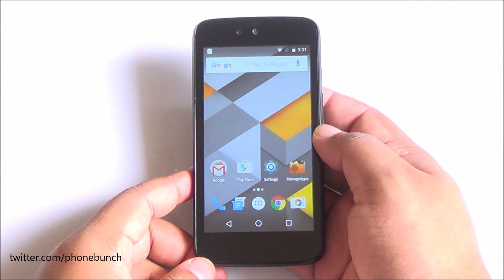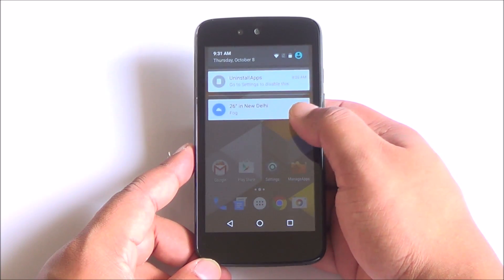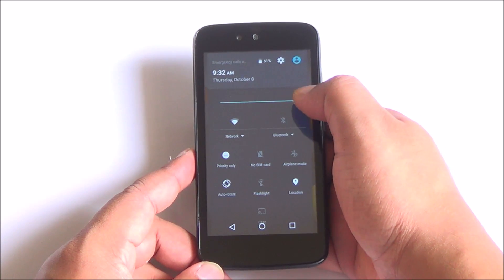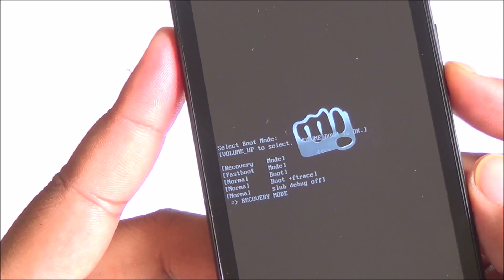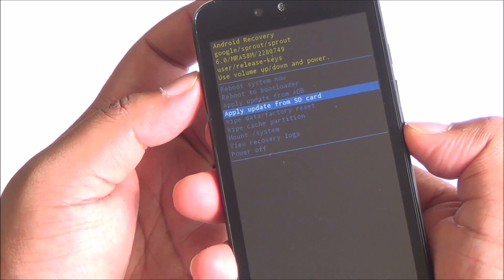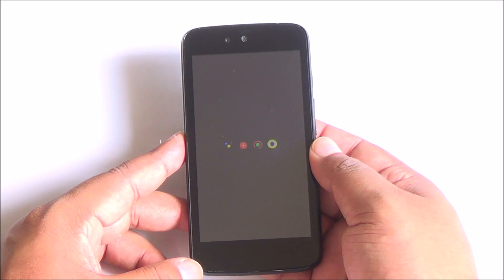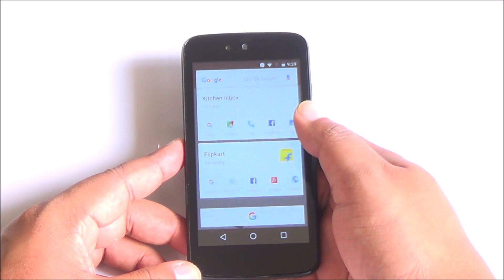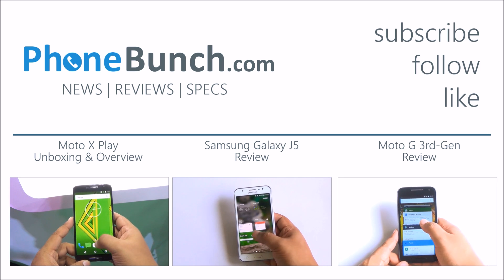How To Install Android 6.0 Marshmallow on any Android One Smartphone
Install Android 6.0 Marshmallow on any Android One Smartphone, the Canvas A1, Karbonn Sparkle V, Spice Dream Uno. Google has started rolling out Android 6.0 Marshmallow OTA update for the first-generation Android One smartphones.